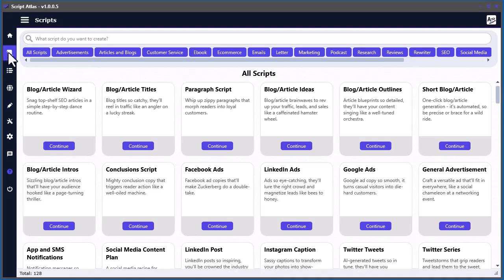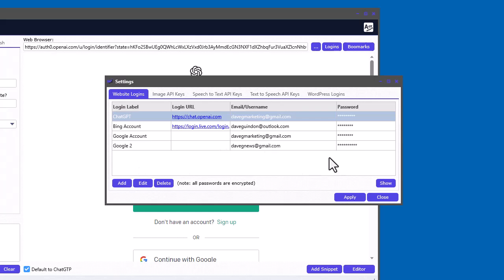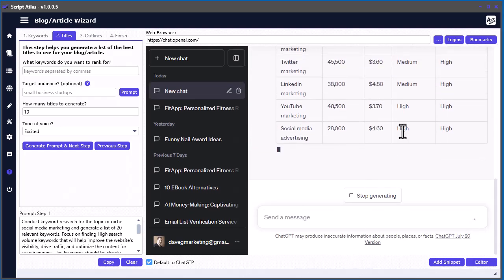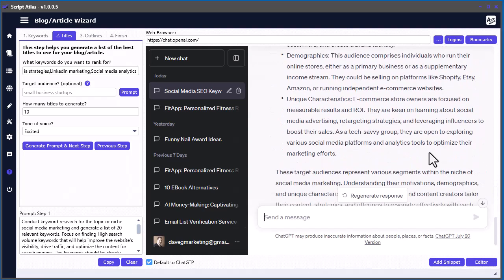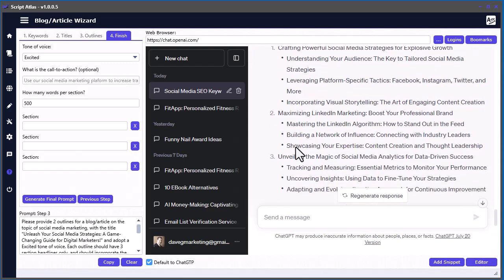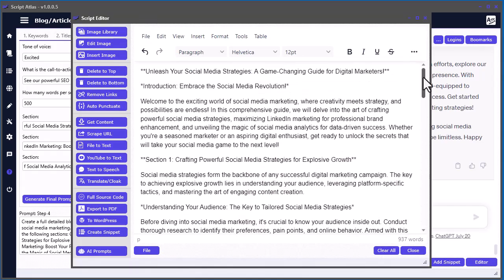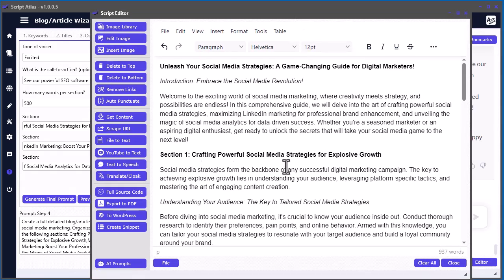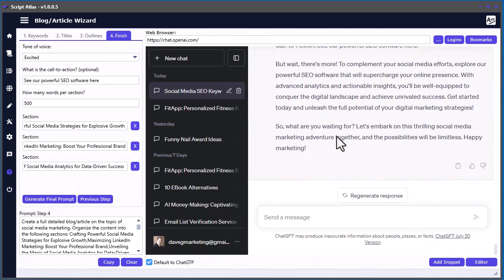AppBreed - Script Atlas How to use the blog/article wizard